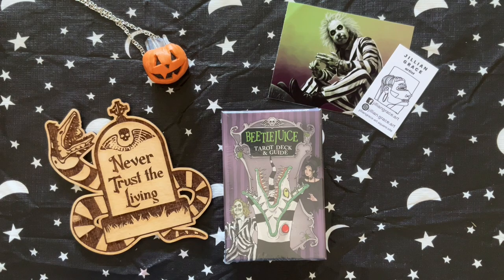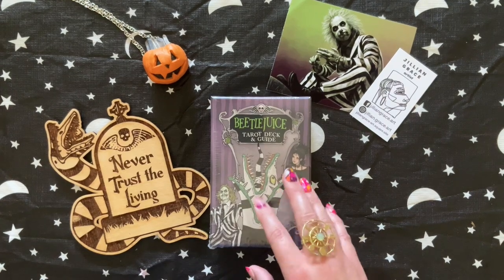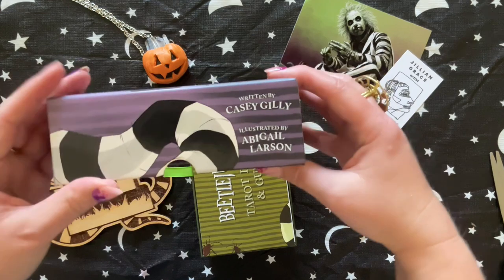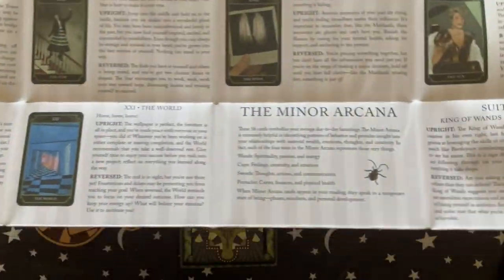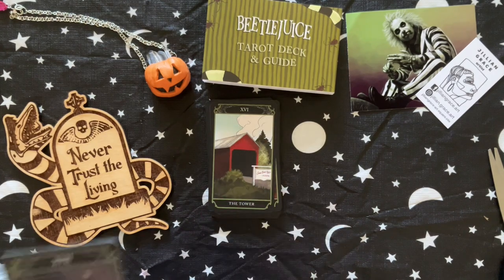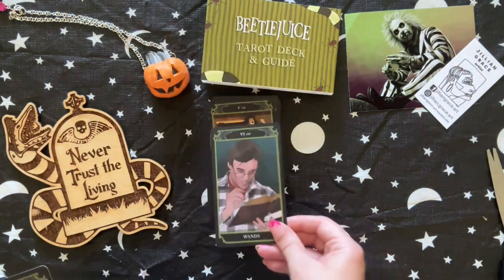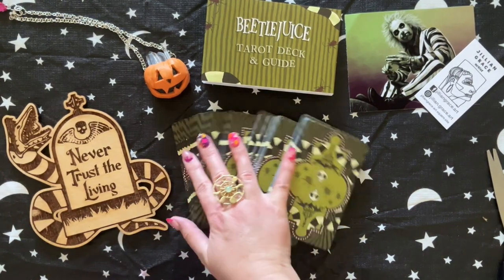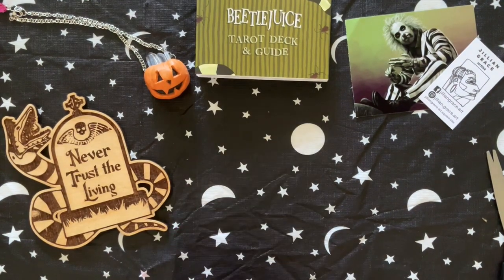Beetlejuice Tarot Unboxing and First Impressions with video from meowwolf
Have you used the Beetlejuice tarot? What did you think of it.
Beetlejuice tarot by Casey Gilly and illustrated by Abigail Larson by Insight Editions Oct 29, 2024.

Meow Wolf Santa Fe, House of Eternal Return
Beetlejuice, Bettlejuice movie
check out Jillian Grace on IG
Sweet Midnight out of Bisbee, Arizona

00:00 - 00:04 Introduction
00:04 - 02:59 Meow Wolf and the new Barnes and Noble in Santa Fe
03:00 - 03:36 My other channels
03:37 -  04:21 Talking about the art on the table around the deck
04:22 - 19:16 Unboxing, flip-through, and first impressions
19:17 - 19:22 Please like, comment, and subscribe.